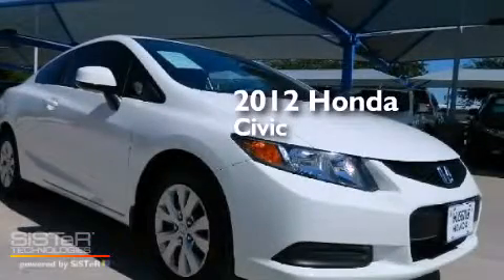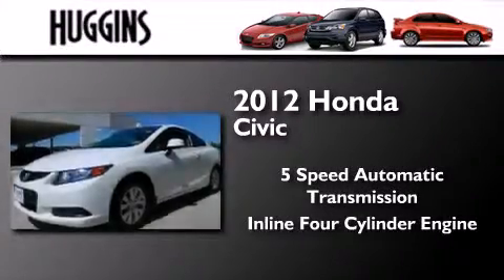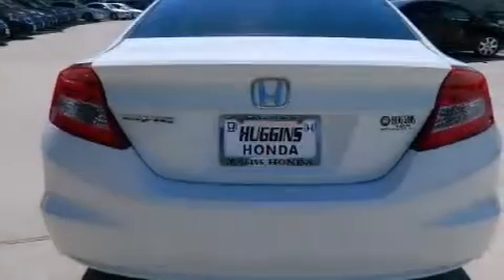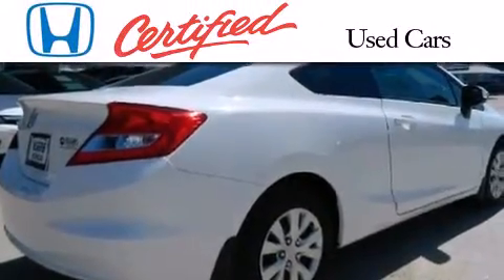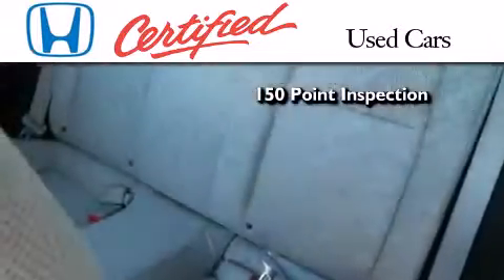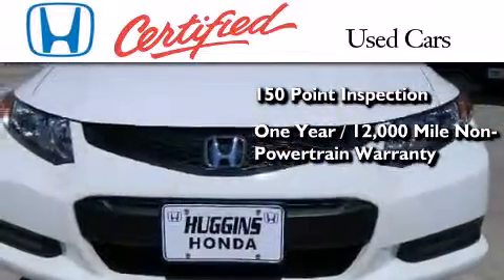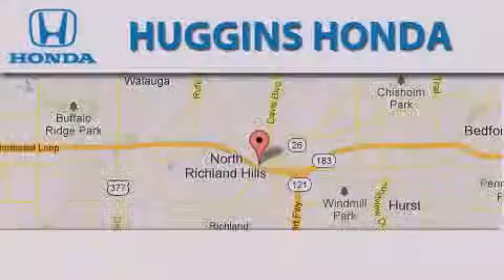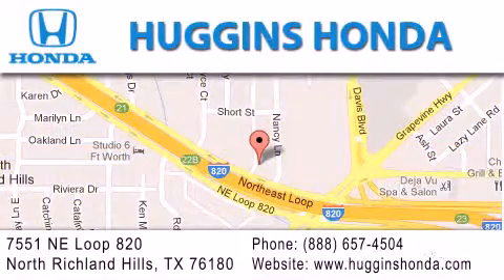Pre-Owned 2012 Honda Civic North Richland Hills TX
We've been honored to serve the Ft. Worth TX area , we promise that your experience at our dealership will exceed your expectations ! Year : 2012 Make : Honda Model : Civic Engine : 4-Cyl VTEC 1.8L Trans . : 5-Spd Automatic Exterior : Taffeta White Miles : 38,013 Interior : Tan Stock : 43464A Huggins Honda 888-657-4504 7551 NE Loop 820 North Richland Hills , TX 76180 Preowned 2012 Honda Civic Ft. Worth TX